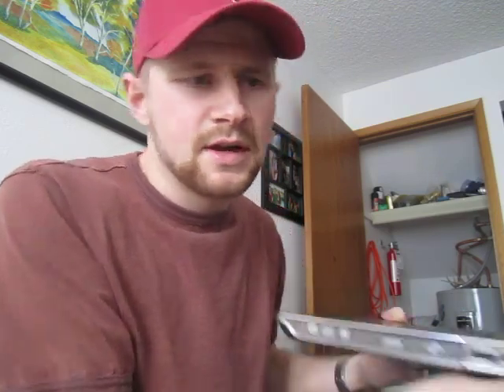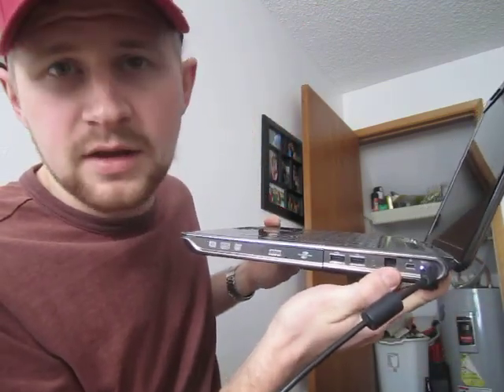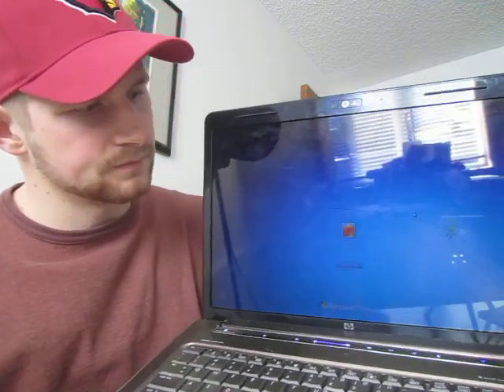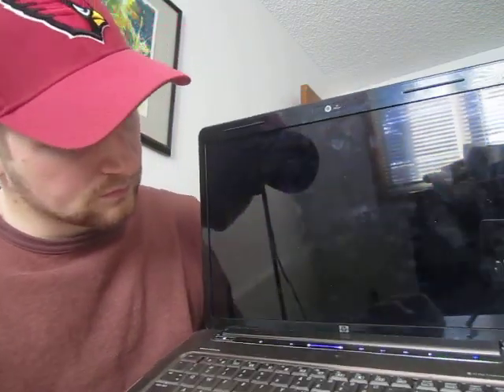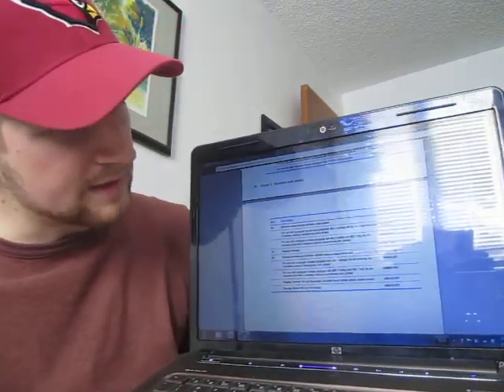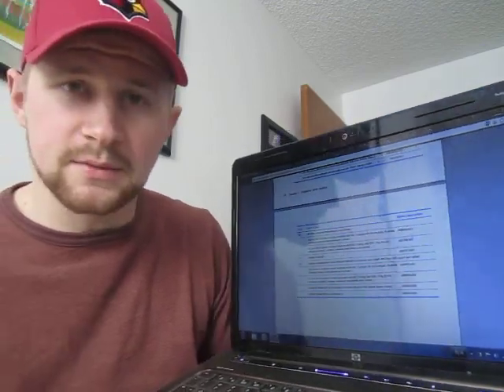Cool Hack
I installed an external power switch utilizing the rj11 (phone jack) that was included in my laptop. Now I have a connected tv, that I can turn on as needed.